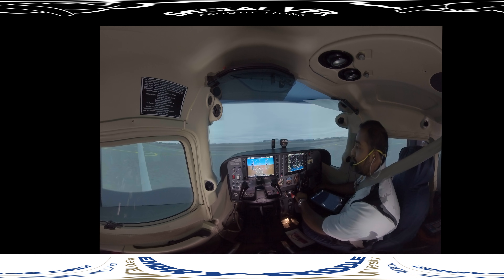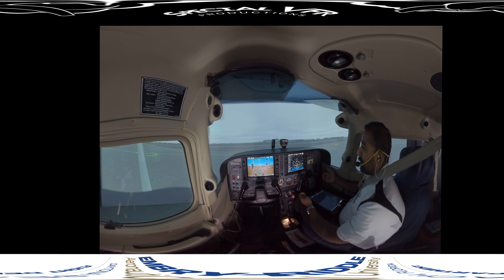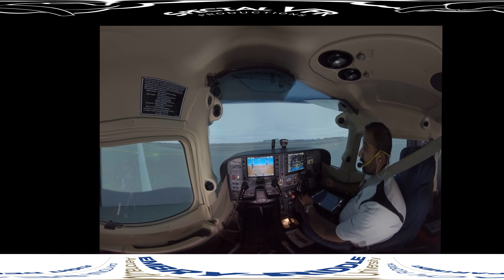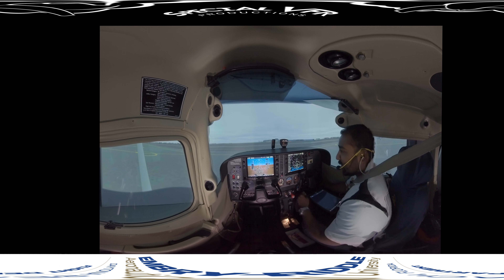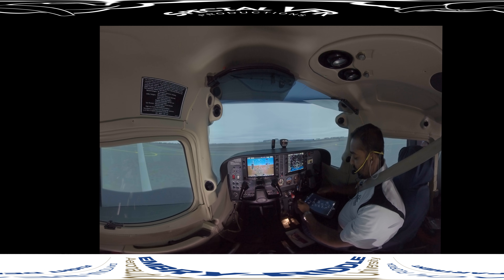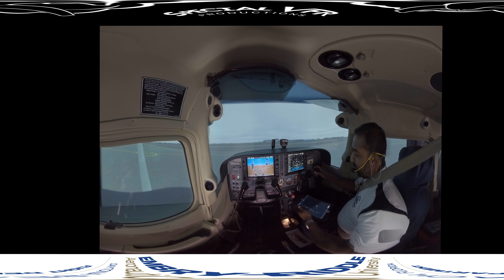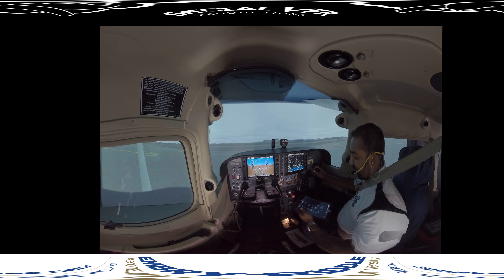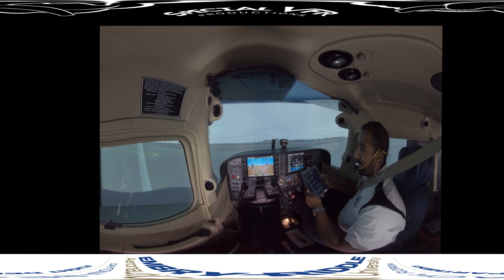IFR Clearance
Embry-Riddle Aeronautical University Flight Department - 360 Flight Training Video Series - IFR Clearance